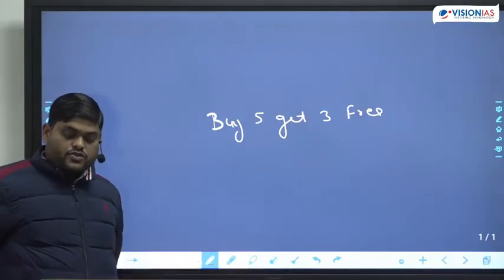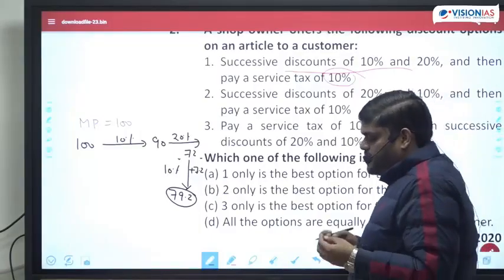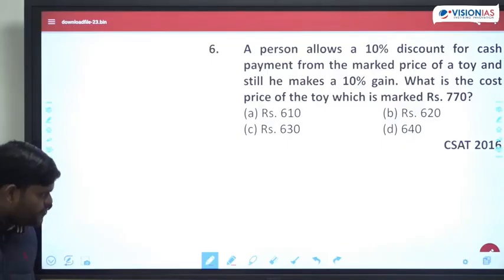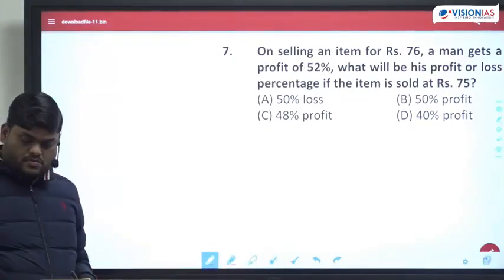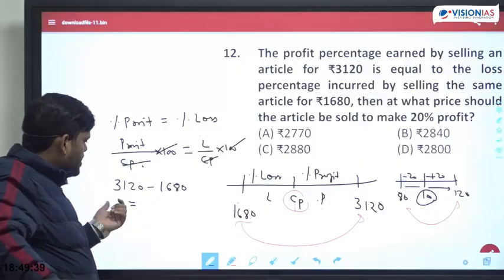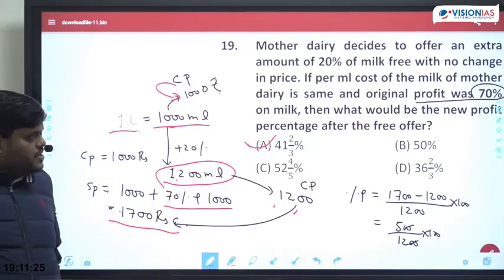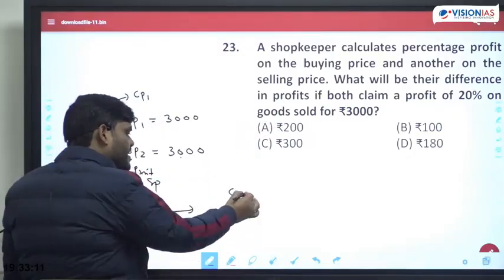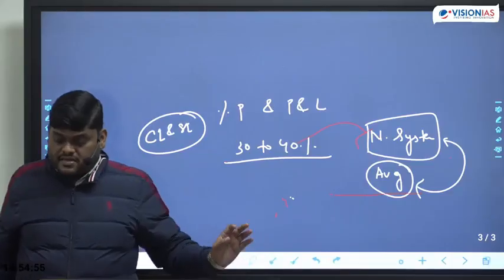UPSC CSAT Maths Class 06 20 12 22 854x480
solve all quant related problem upsc ssc banking